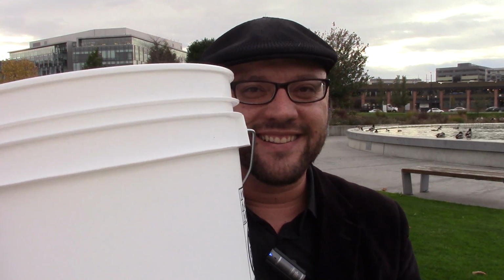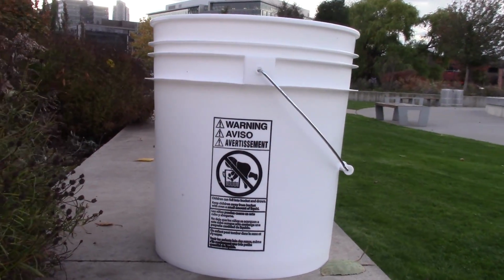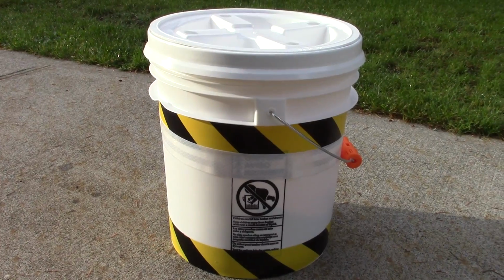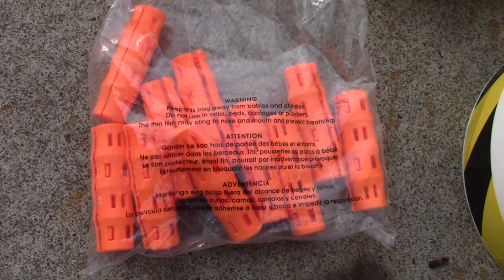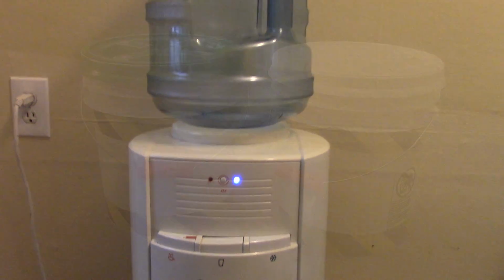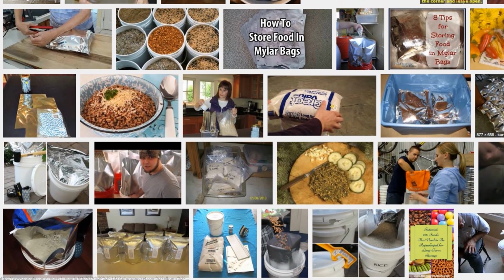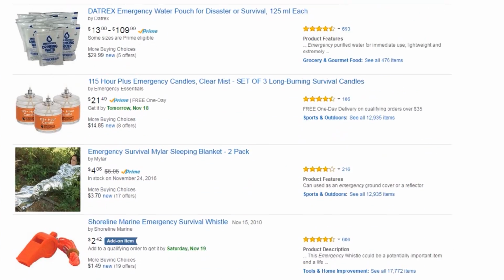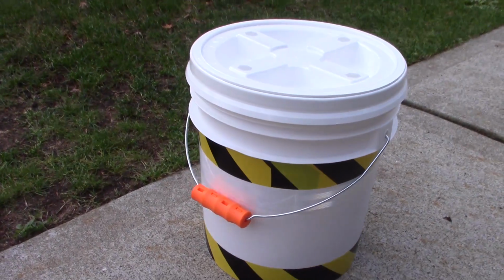Urban Emergency 5-Gallon Bucket Kit - Intro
The following video is an introduction to an Emergency Bucket Kit, using a 5-gallon bucket, to use for the storage of emergency gear. While most store bought bucket kits are designed more for bug out, this kit is designed to compliment the items that one might already have in their home. It could be something that you could build and give to a family member or friend who may not consider themselves to be a Prepper. This introductory video is aimed to get the conversation started in the comment section regarding gear choices for a kit of this size. I already have a lot of the items pre-selected, but I would like to get more input from the YouTube audience on gear additions that are widely recommended.

The Ultimate Survival Food: Rice in Mylar 101
by Canadian Prepper

5-Gallon Buckets (90 Mil/Food Grade):

Gamma Seal Lid - White

3M Black & Yellow Hazard Tape:

3M White Micro Prismatic Sheeting Reflective Tape

Snappy Grip Ergonomic Replacement Bucket Handles Dozen 12 handles